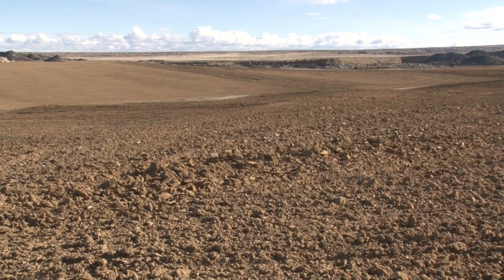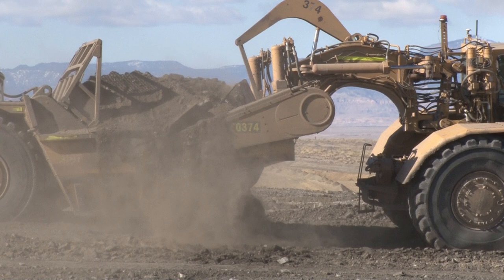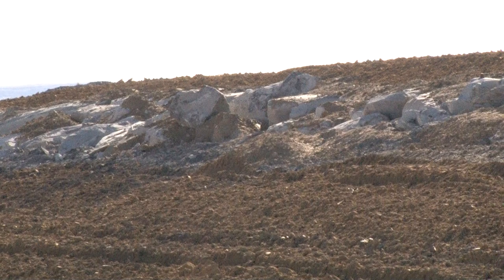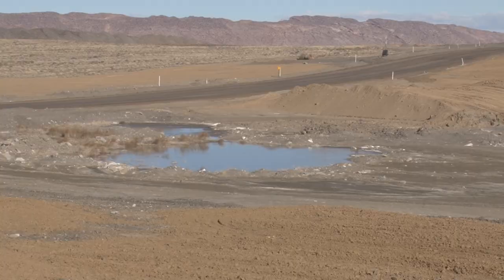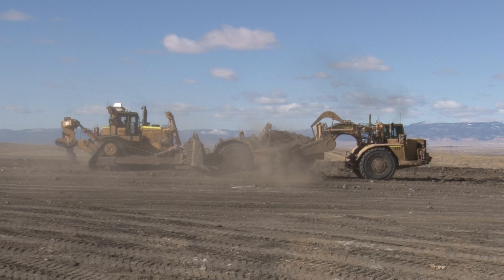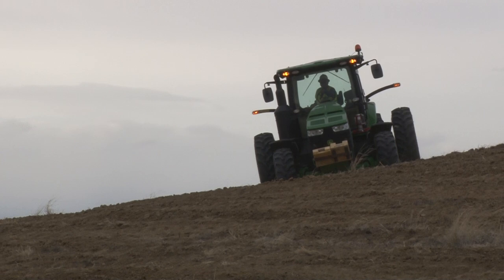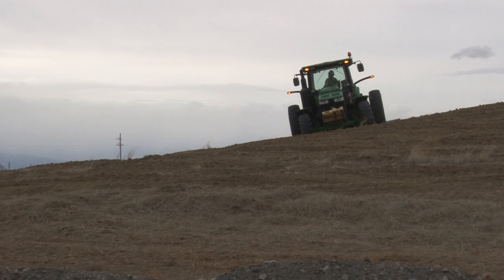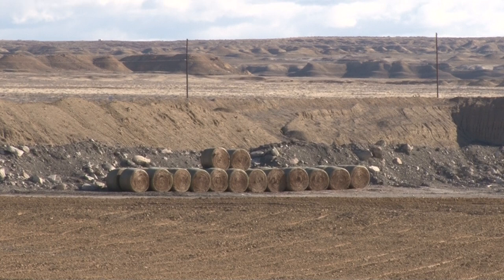Faces at Navajo Mine - Vecenti Benally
Meet Vecenti Benally who helps with reclamation at Navajo Mine.